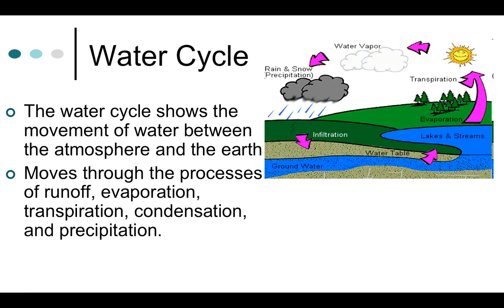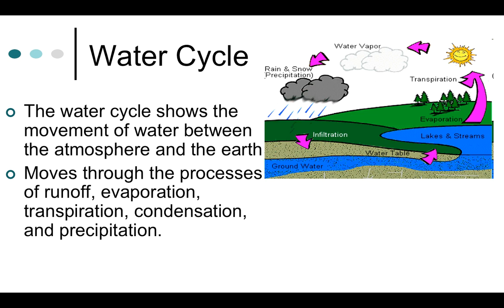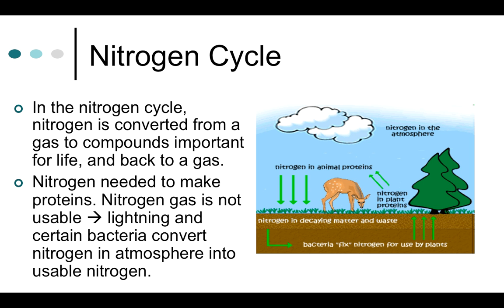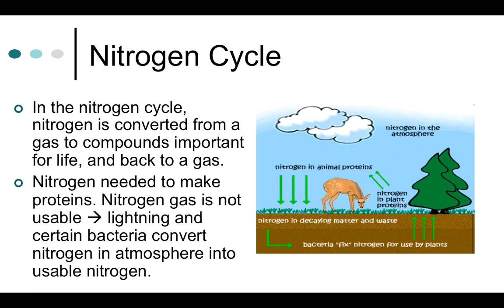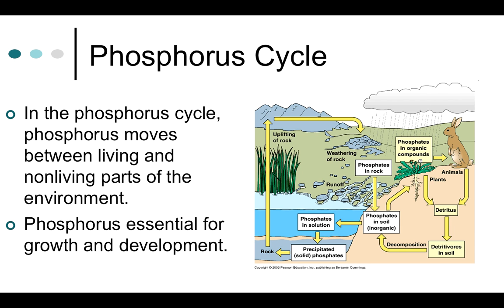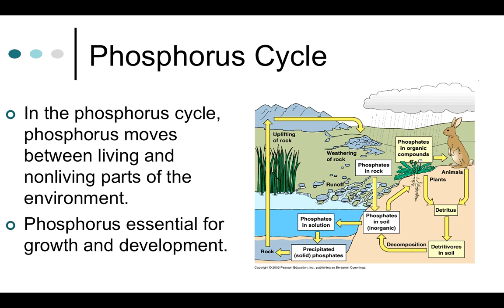Screencast Intro & Chapter 2 Finish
Introduction to Screencasts and Finishing Chapter 2 Lecture Notes